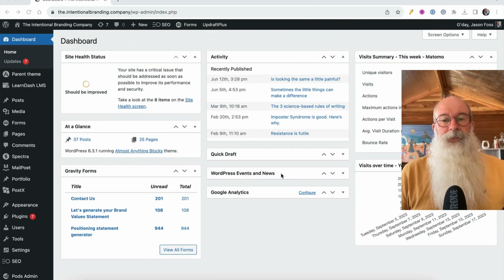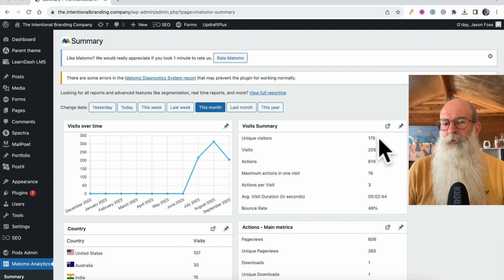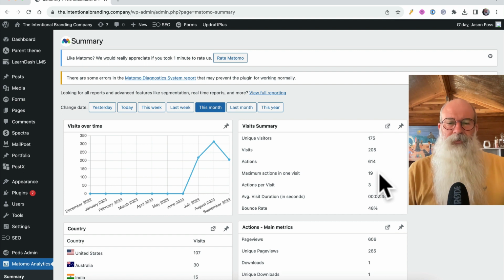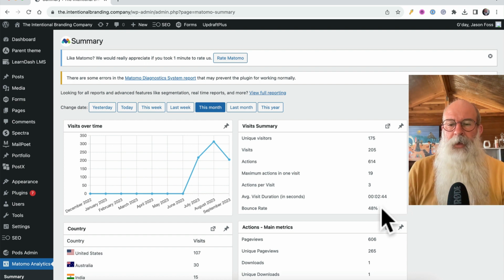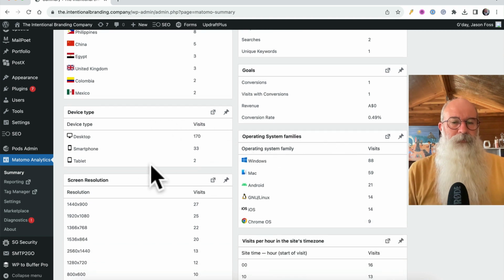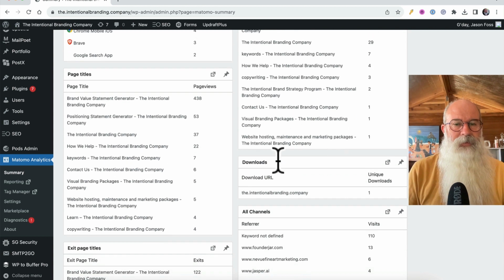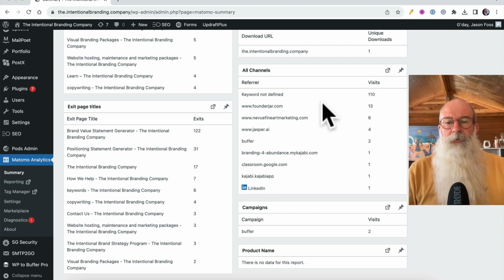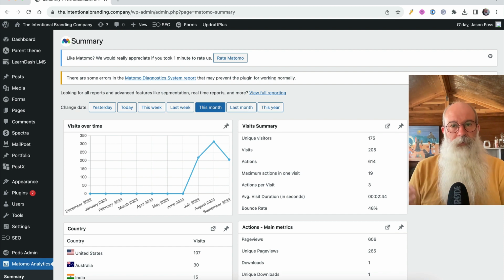Goodbye GA4! Matomo Analytics for WordPress - A Super Quick Overview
GA4 just feels like it's designed for large businesses and the corporate market. Got a small business? Try Matomo instead.